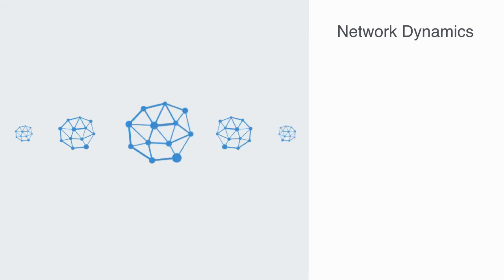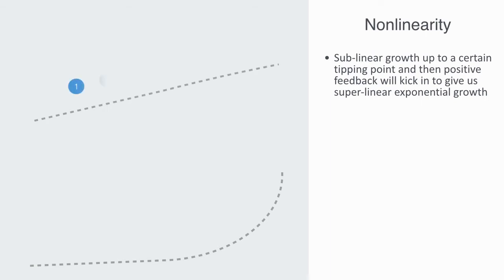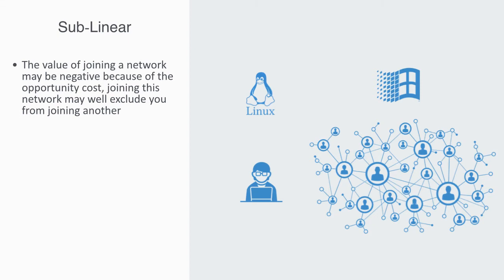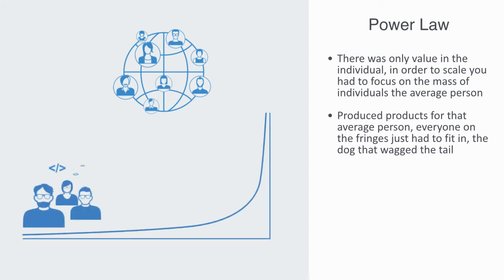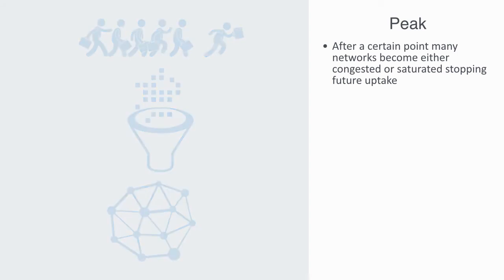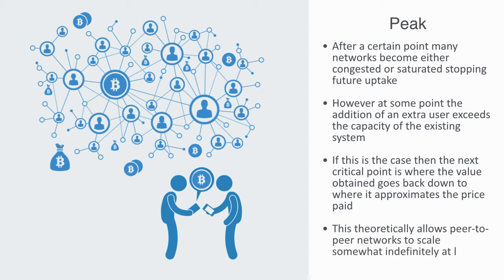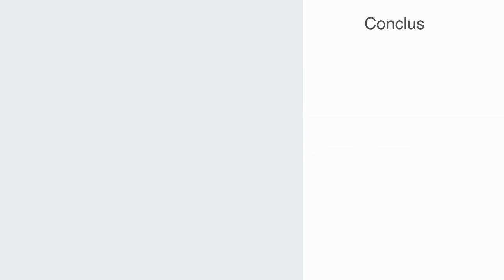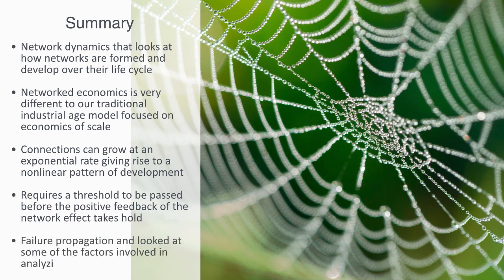Economic Network Dynamics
In this module we will be talking about economic network dynamics that looks at how networks are formed and develop over their life cycle. We will discuss how with network economies connections can grow at a super-linear rate giving rise to a nonlinear pattern of development, that requires a certain threshold to be overcome before the positive feedback loop of the network effect takes hold as the system can grow very rapidly.